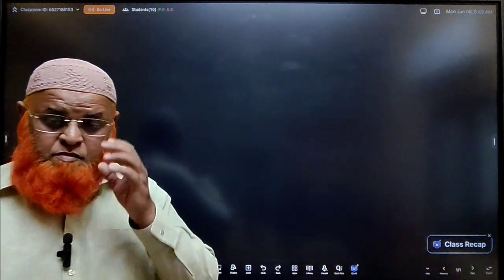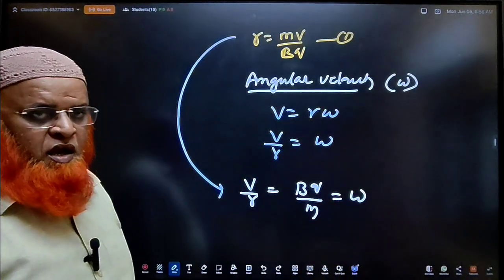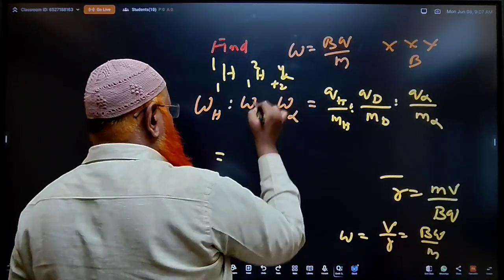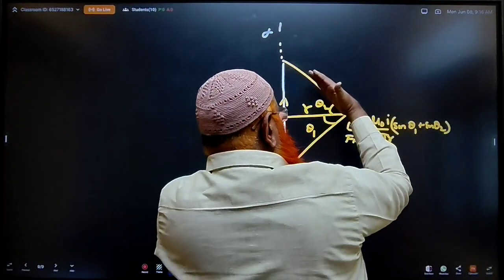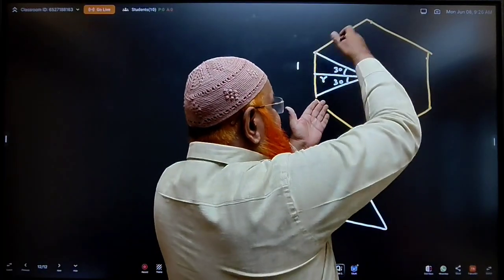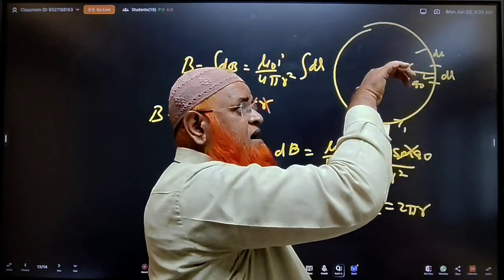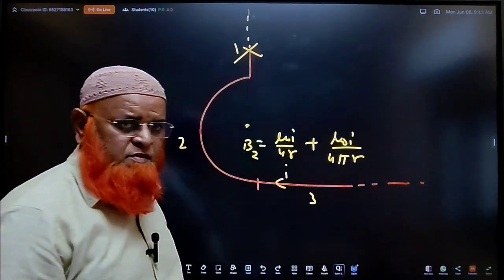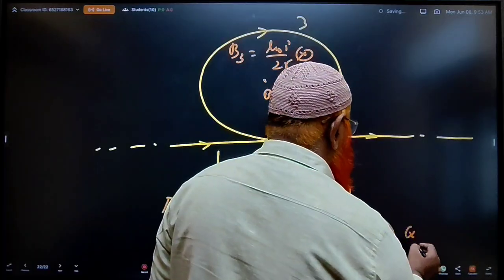Magnetic Effect of Current | What Happens When Electricity Flows?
Learn about the Magnetic Effect of Current in this informative video. The magnetic effect of current is a fundamental concept in physics that explains how electric currents produce magnetic fields. This video explores the relationship between electric current and magnetism, and how they interact with each other. You'll discover how the direction of the magnetic field depends on the direction of the current, and how the strength of the magnetic field depends on the magnitude of the current. Whether you're a student of physics or just curious about the natural world, this video is a great resource for understanding the magnetic effect of current. Watch now to learn more about this fascinating topic and how it applies to real-world situations.